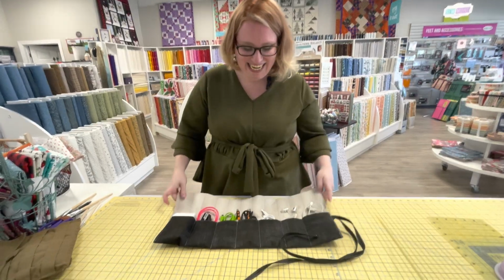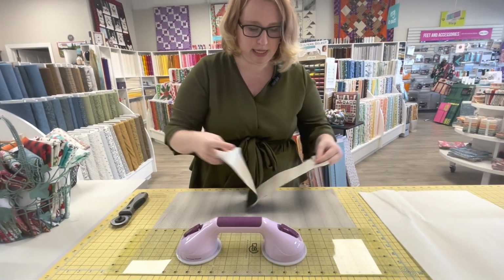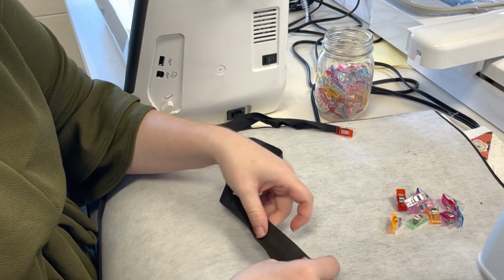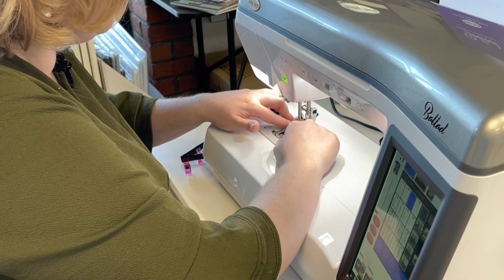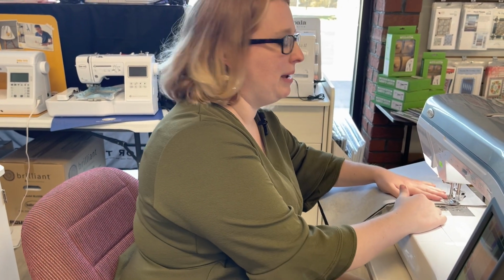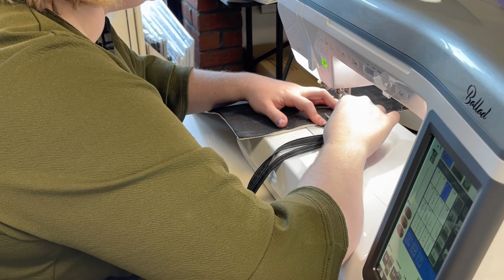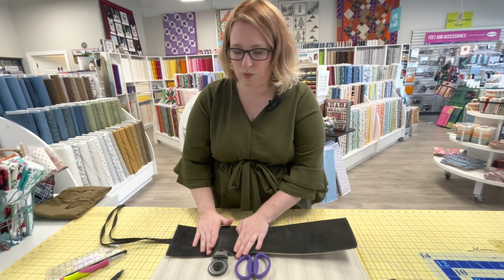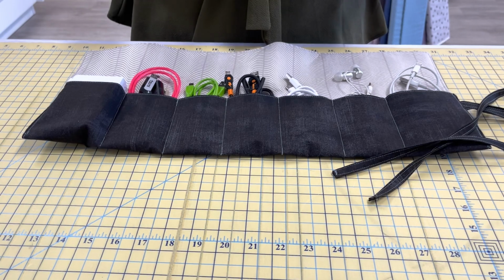12 Days of Christmas Day 10 - Rollup Organizer